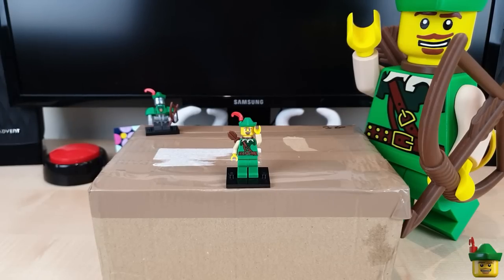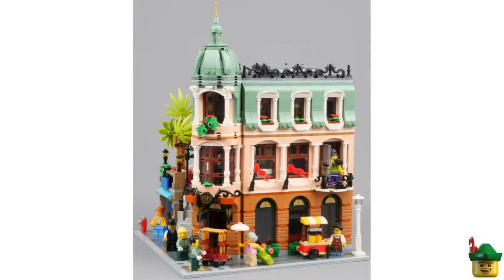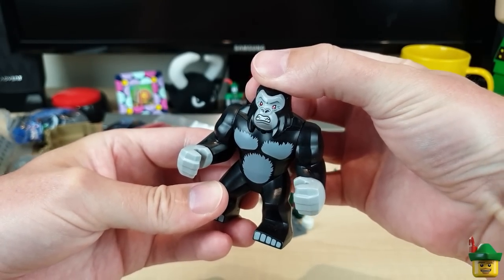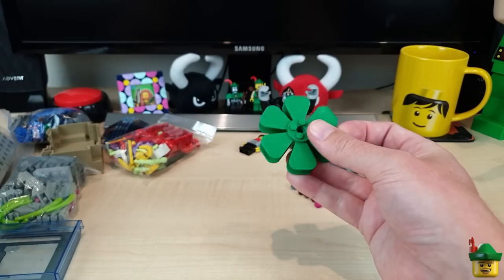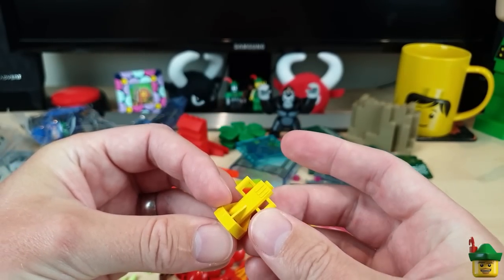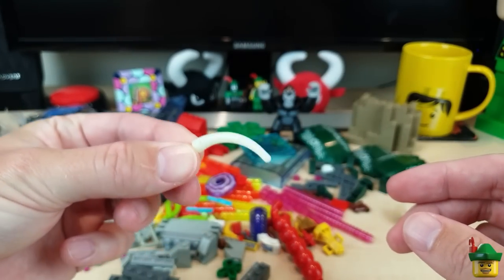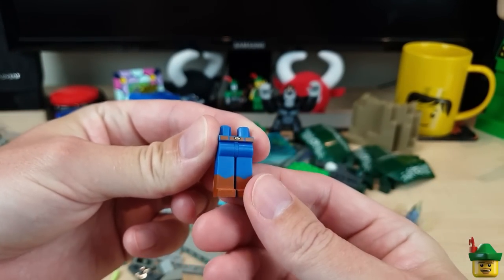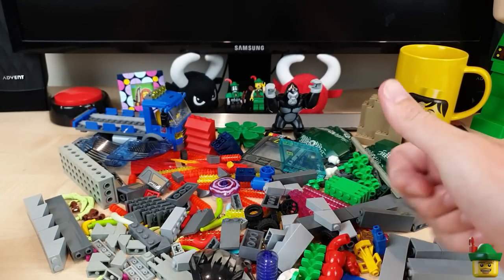LEGO Brick Haul 110 - Brick Link 📦🏹